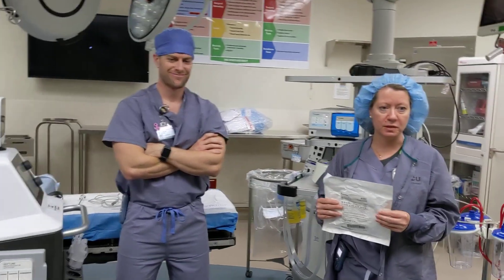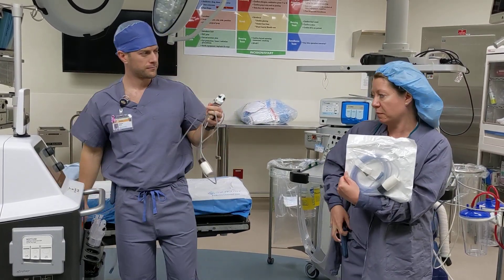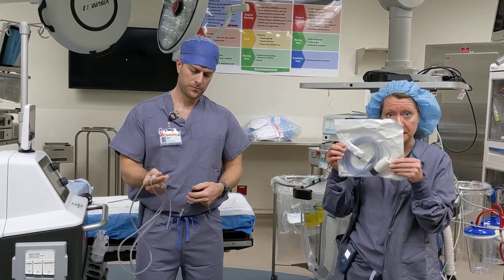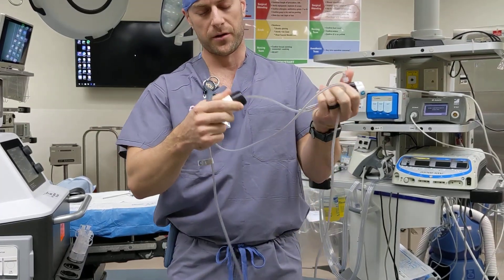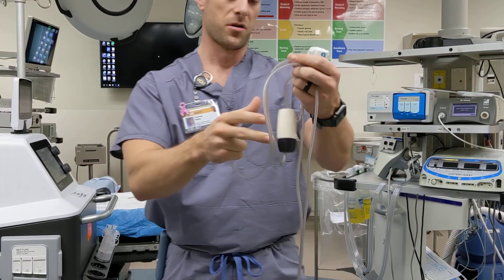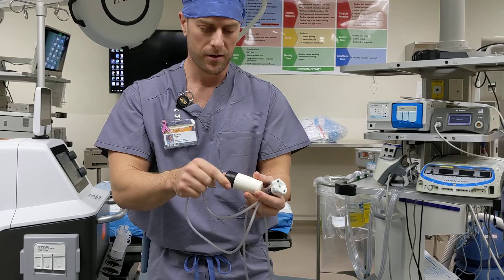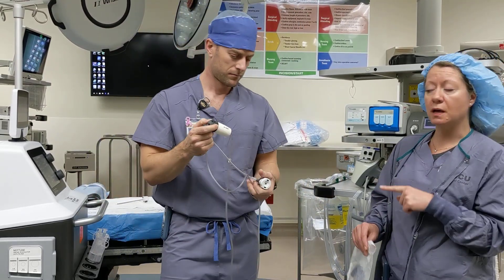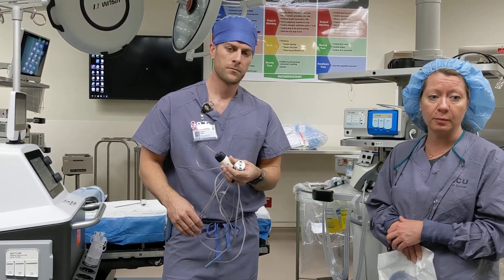Laparoscopic Plume Filtration Device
M5OR In-service 4.2.2020
For Teaching Purposes Only
Elaine and Andrew from Stryker